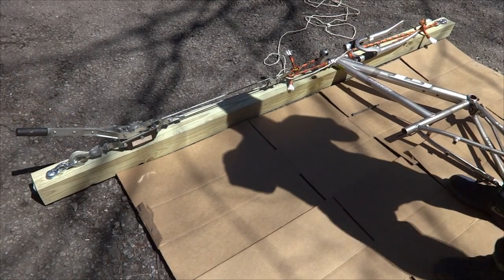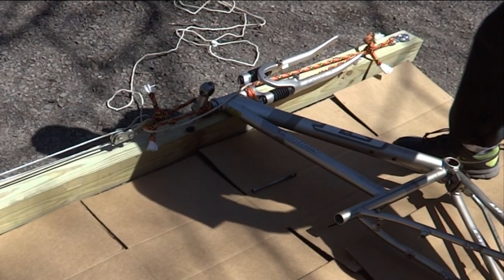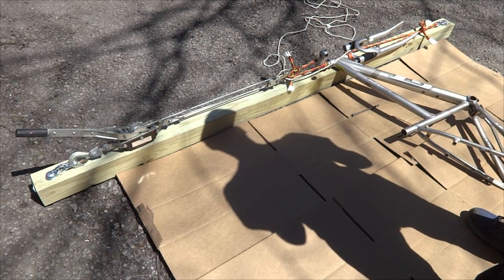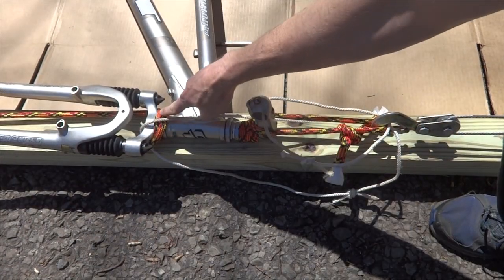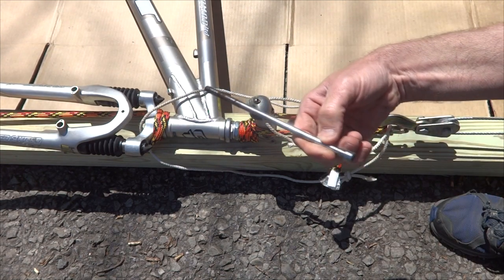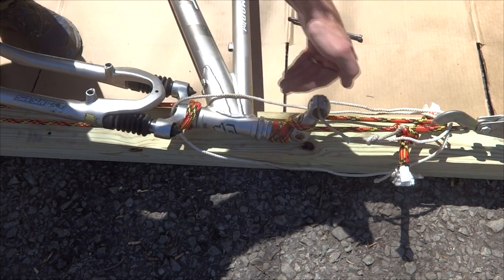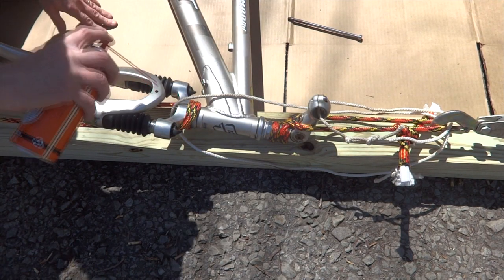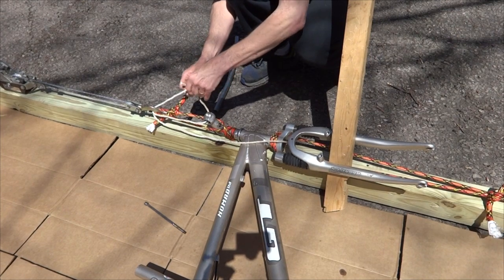Removing Seized Handlebar Stem Using Cable Puller Winch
I remove a stuck handlebar quill stem with a cable puller/winch/come-along. I wanted to remove the stem without damaging it so I can use it on another bike. I wanted to try a cable puller/hand winch to see if that would do it. Be careful if you try this. The stem could potentially release quickly and go flying. It this case it didn't. The cable puller is rated for 4000lb. The rope I used is rated for a 396lb safe working load. The chain was rated for well over 1000lb. If you try, this, do so at your own risk. I will probably do it again next time I get a frozen stem. I think the method is promising and can be improved on.